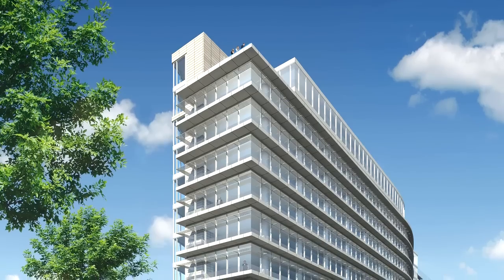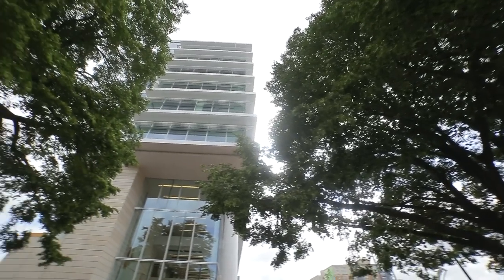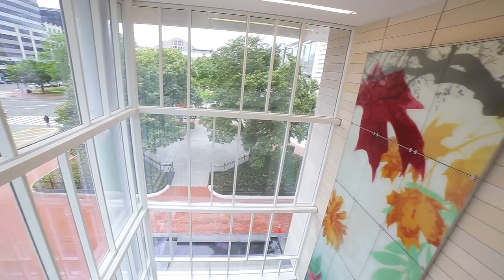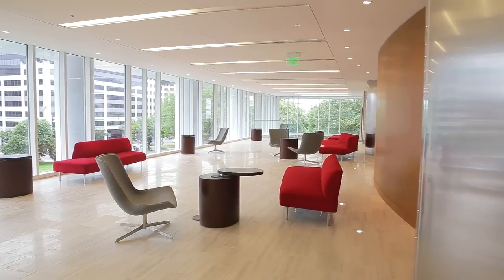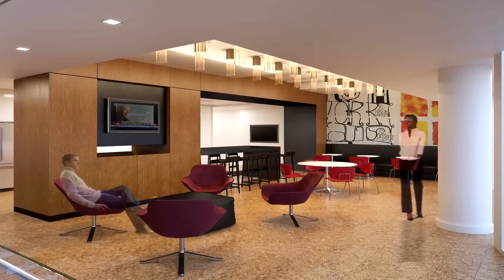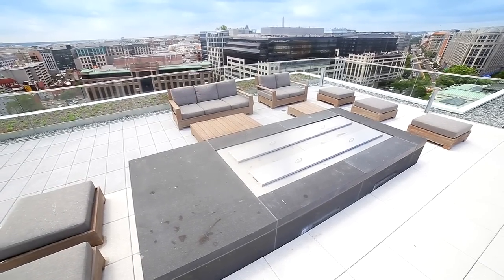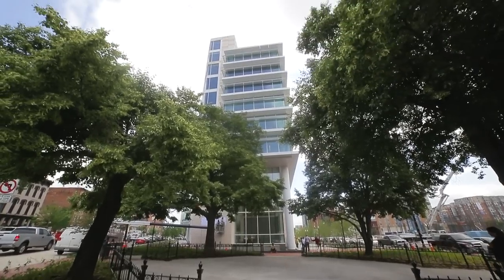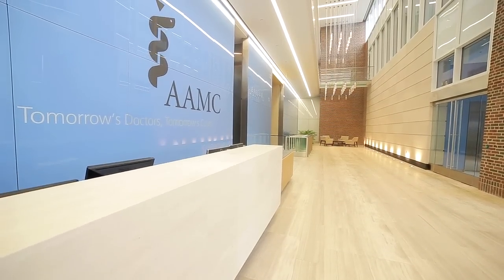Todd DeGarmo: Highlights of the AAMC's New Headquarters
Todd DeGarmo, FAIA, LEED AP, CEO and principal of STUDIOS architecture, served as lead interior architectural designer for the AAMC's new headquarters at 655 K Street. In this video, he highlights the innovative design features of the building.